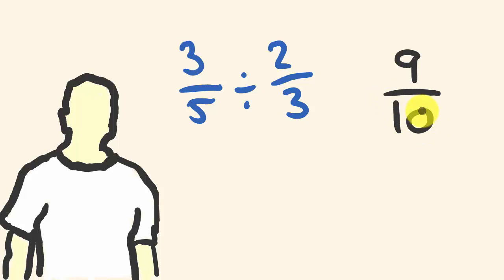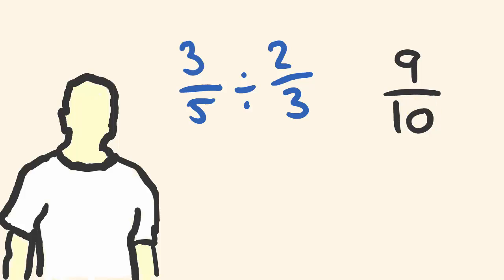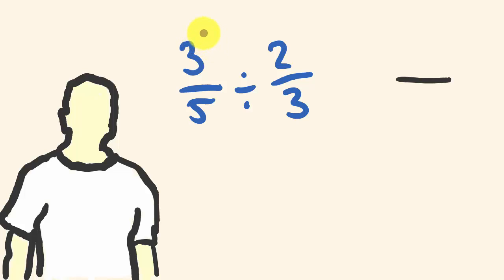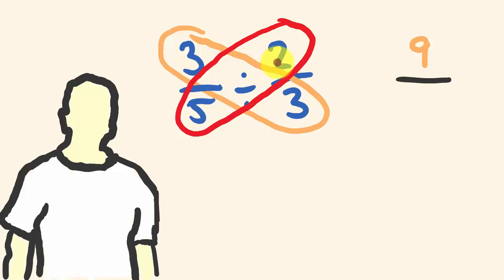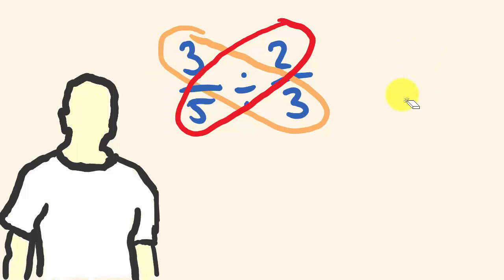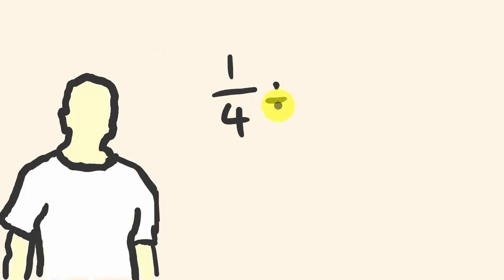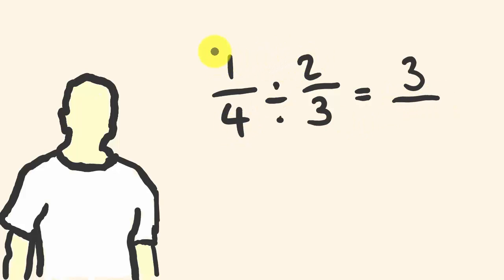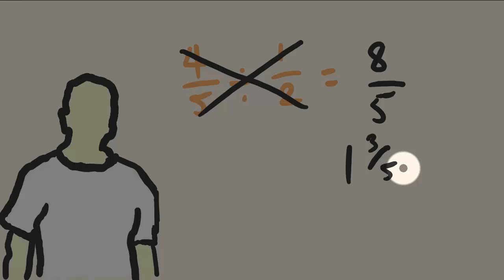Fraction division trick - divide fractions instantly!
mathtrick Dividing fractions quickly is easy with the butterfly math trick!